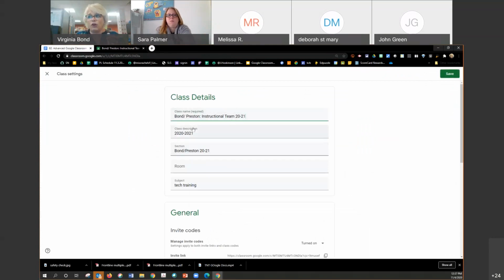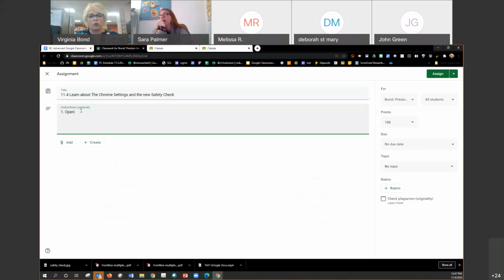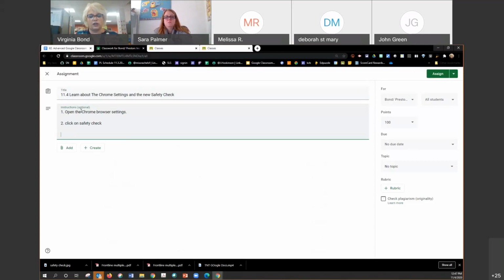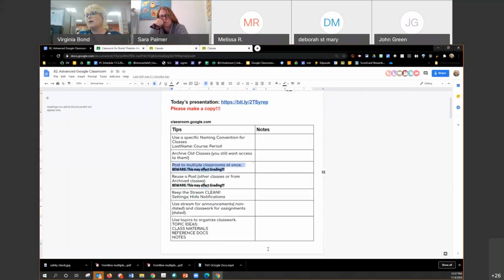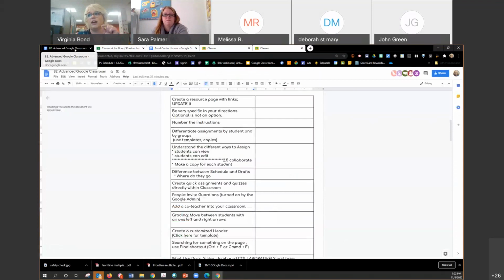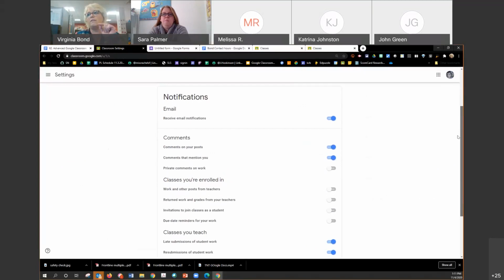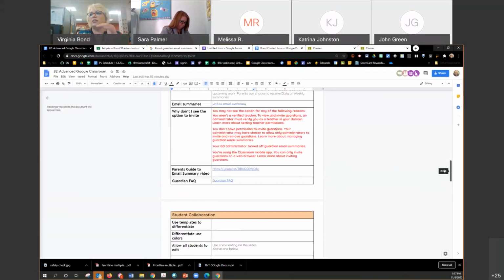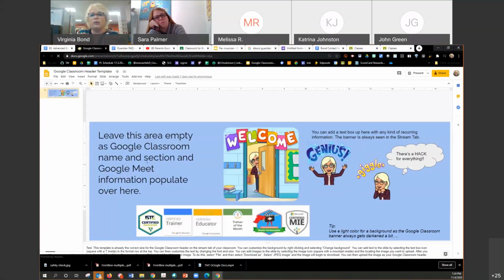Advanced Google Classroom for Brushton Moira